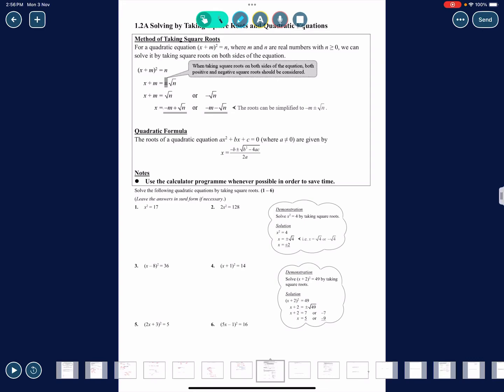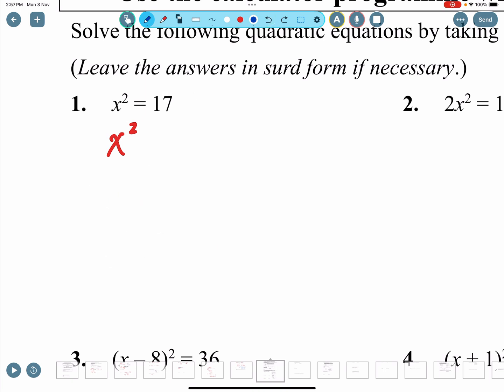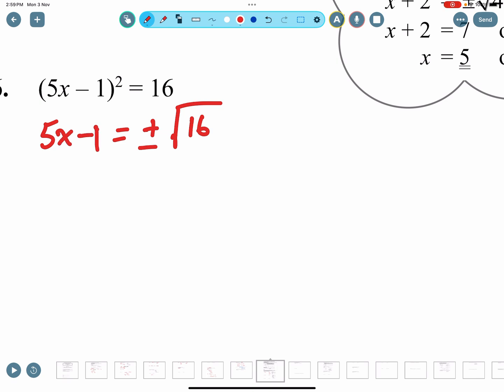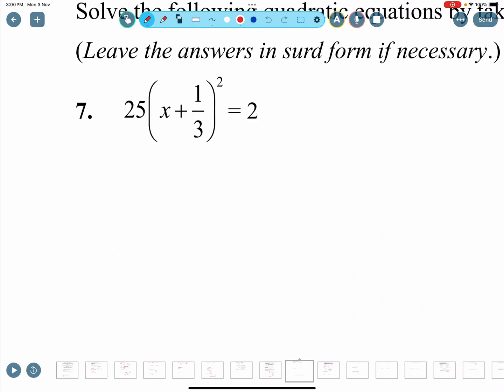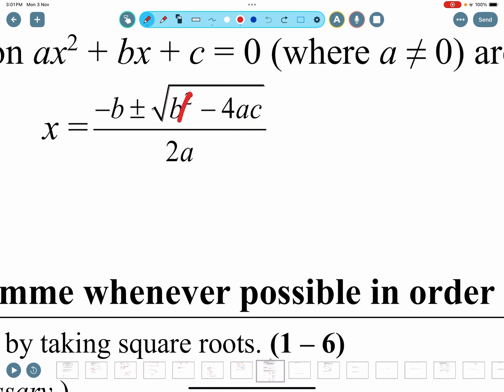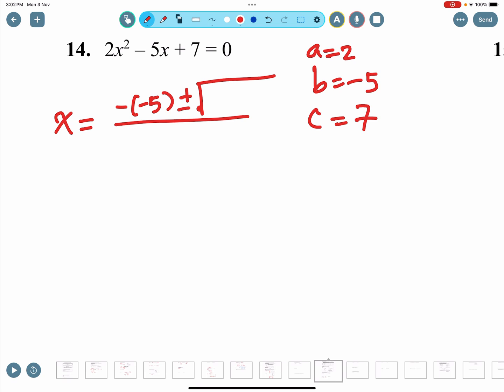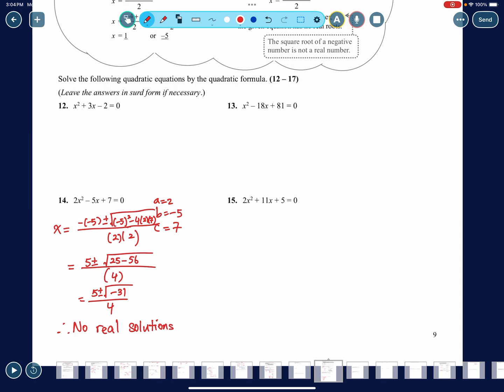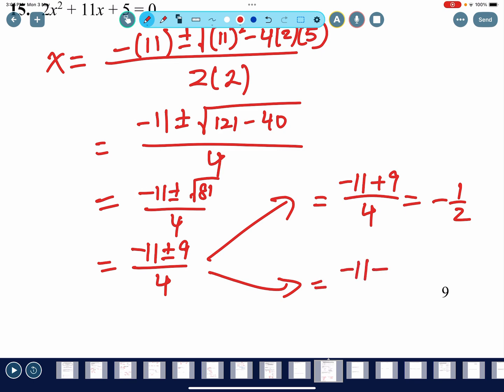S4 Solving Quadratic Equations by Square Roots and Quadratic Formula Tutorial